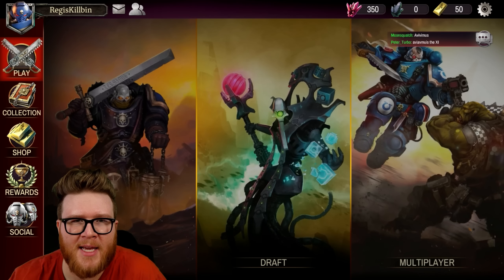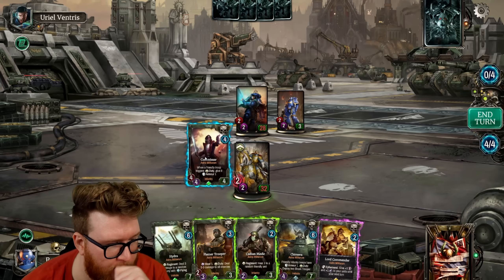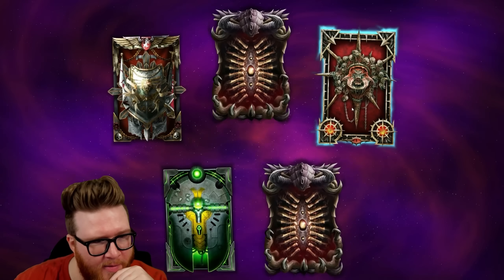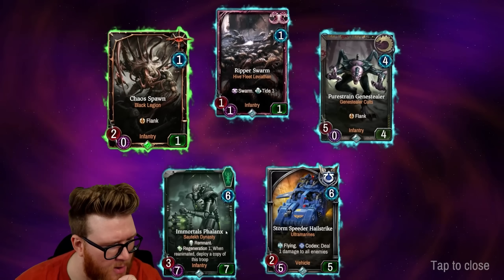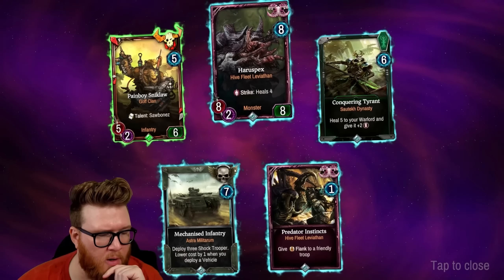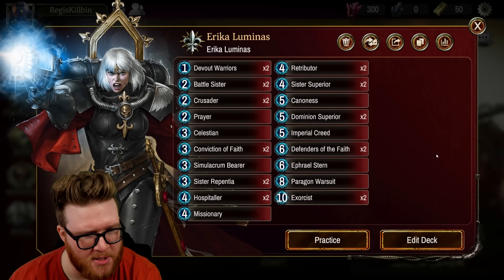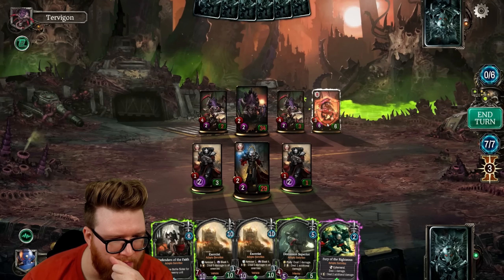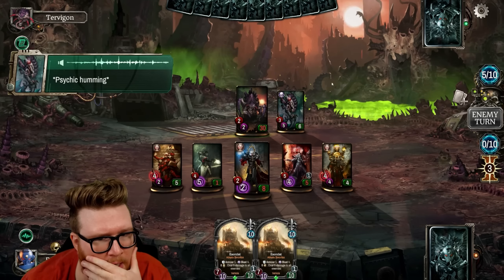Warhammer 40,000: Warpforge has launched! This is a cool card game.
Video Chapters
0:00 Introduction
0:31 New Stuff
3:03 Astra Militarum Gameplay
11:01 Pack Opening
27:31 Multiplayer Gameplay
41:09 Closing Thoughts